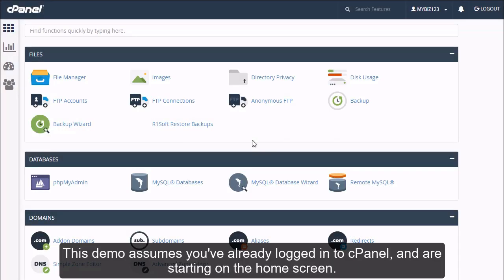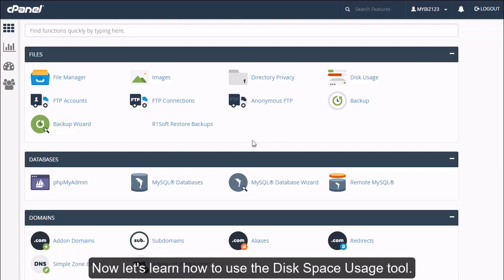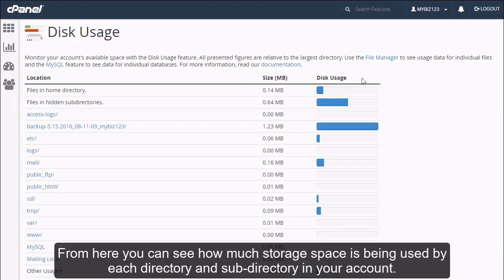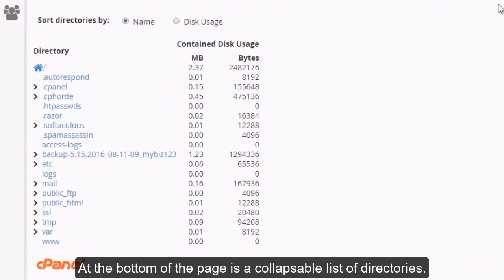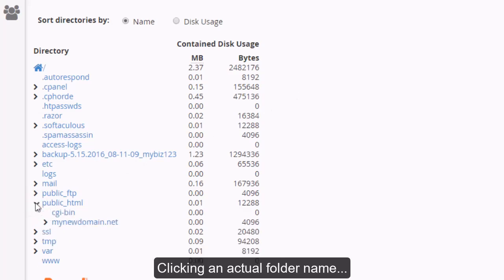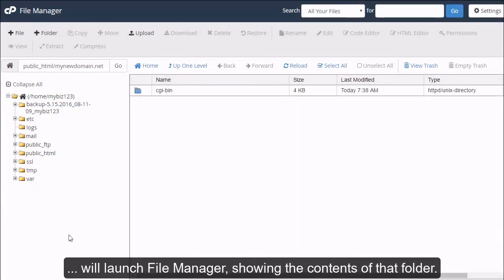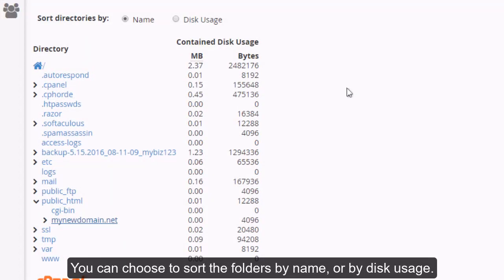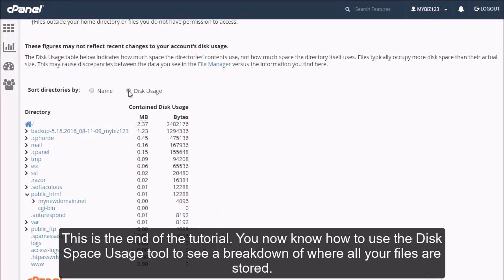How to use the Disk Space Usage tool in cPanel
Now let’s learn how to use the Disk Space Usage tool.
1- Click the Disk Usage icon.
2- From here you can see how much storage space is being used by each directory and sub-directory in your account.
3- At the bottom of the page is a collapsable list of directories.
4- Clicking on a plus sign will expand the directory revealing the specific files and folders within.
5- Clicking an actual folder name…
… will launch File Manager, showing the contents of that folder.

This is the end of the tutorial. You now know how to use the Disk Space
Usage tool to see a breakdown of where all your files are stored.

You can choose to sort the folders by name, or by disk usage.